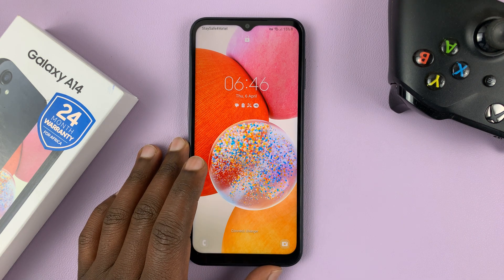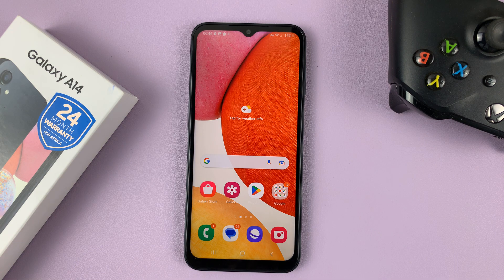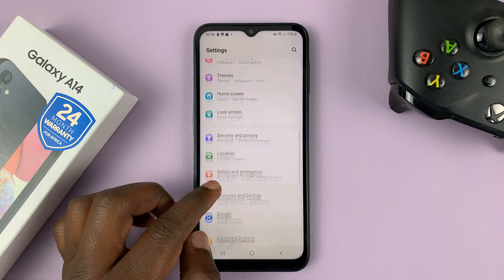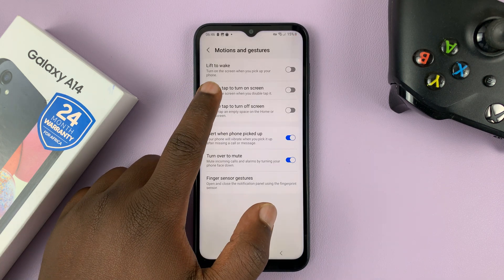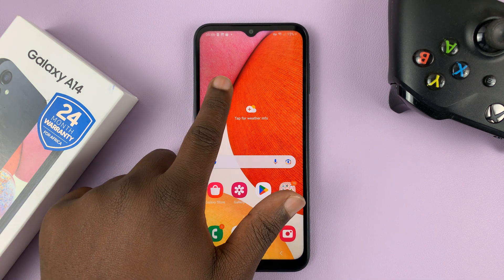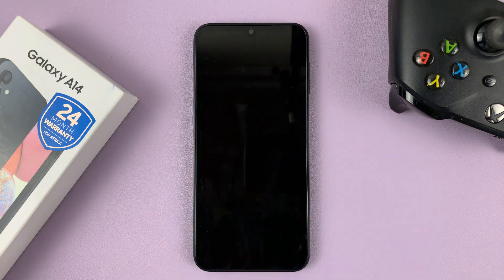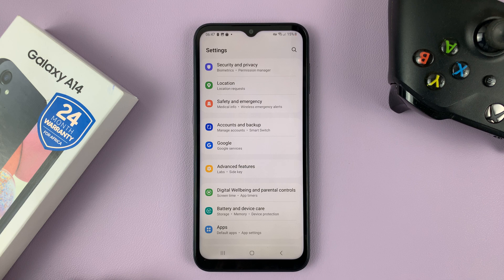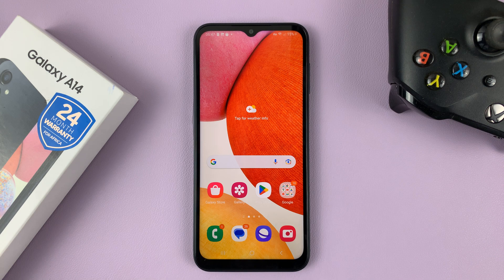How To Enable / Disable Tap To Wake Screen On Samsung Galaxy A14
Learn how to enable the double tap to wake screen on the Samsung Galaxy A14. With this feature enabled, you can just double tap on the screen to wake it up. Learn how to disable the option to double tap to wake the screen as well.

In this video, you will also learn how to double tap to put the Galaxy A14 screen to sleep, as well as disable the option. All these features are disabled by default.

These features enable you to quickly lock or turn off your screen as well as quickly light up your screen to unlock it using any other method or even check the time or notifications on your Galaxy A14.

You get this to work by tapping on an empty space on the screen.

How To Enable Tap To Wake On Samsung Galaxy A14:
If the options are disabled, go to 'Settings'.
Tap on 'Advanced Features'.
Select 'Motions and Gestures'.
Enable 'Double tap to turn on Screen' by tapping on the toggle button.
Enable 'Double tap to turn off screen' by tapping on the toggle button.

How To Disable Tap To Wake On Samsung Galaxy A14:
If the options are enabled, go to 'Settings'.
Disable 'Double tap to turn on Screen' by tapping on the toggle button.
Disable 'Double tap to turn off screen' by tapping on the toggle button.

Cell Phone Tripod Adapter